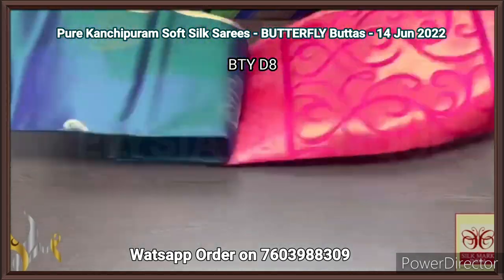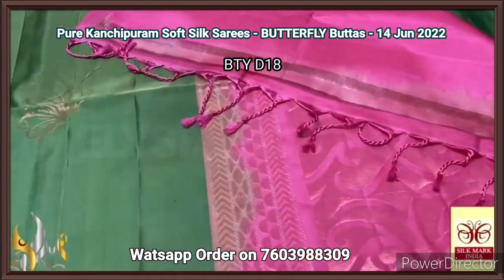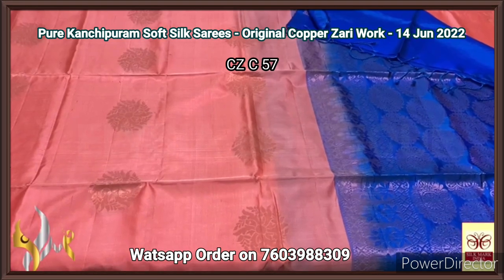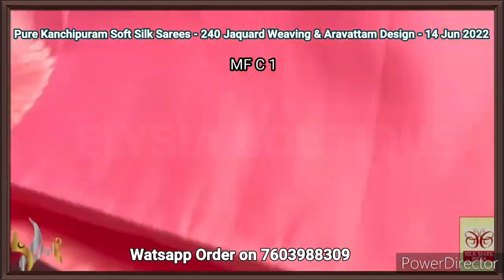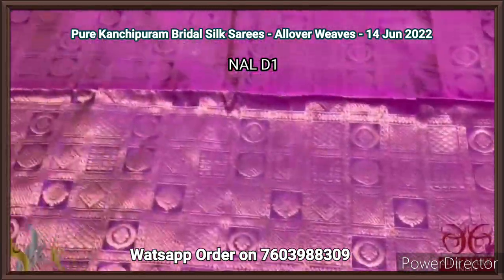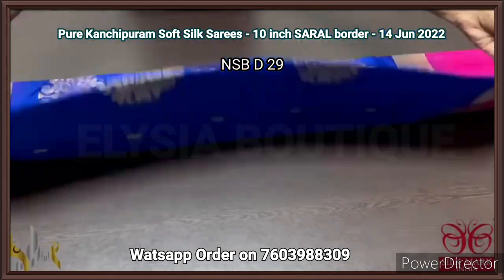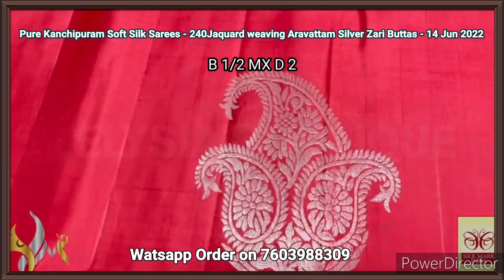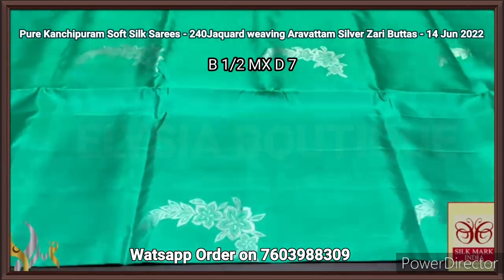Gorgeous Pure Kanchipuram Silk Sarees | Price list in description box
Greetings!
Welcome to ELYSIA BOUTIQUE!
Price list for the sarees shared:
Code: BTY - Rs 6600 Shipping Extra SILKMARK CERTIFIED
Code: CZ   - Rs 6900 Shipping Extra SILKMARK CERTIFIED
Code: 1/2 BM  - Rs 6900 Shipping Extra SILKMARK CERTIFIED

Note : No return or exchange & handloom mark not consider as a damage its very common on saree & colour resolution will vary from camera to camera